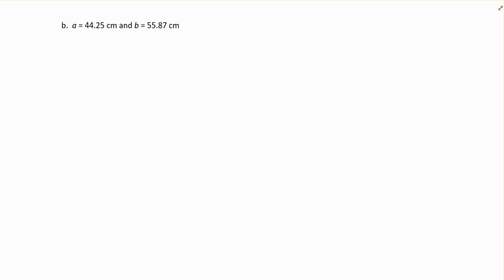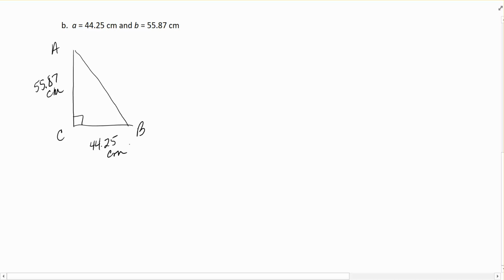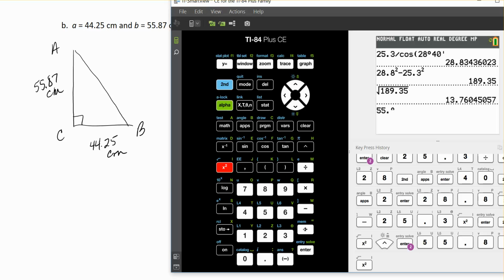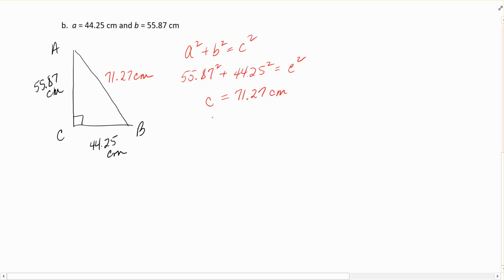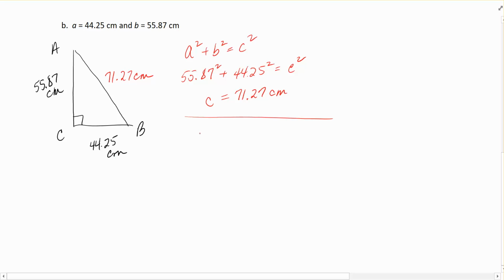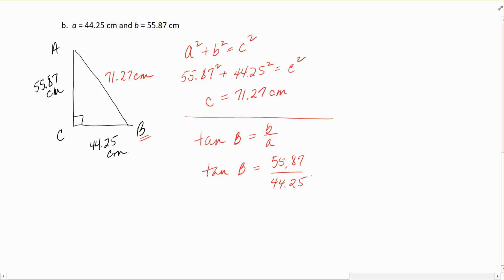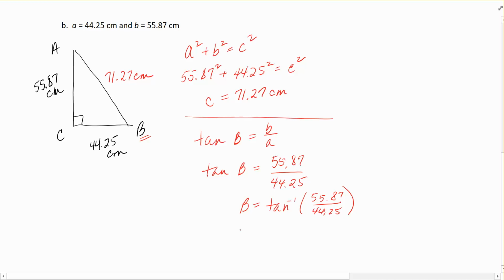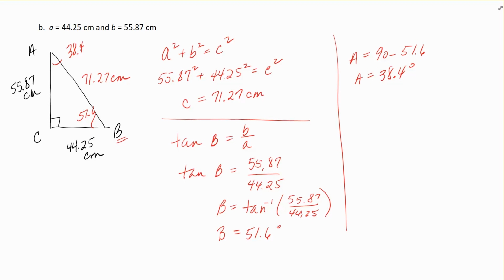Solving Right Triangles Ex 2